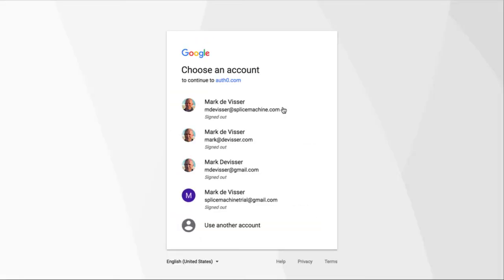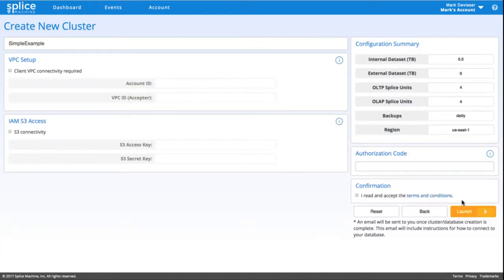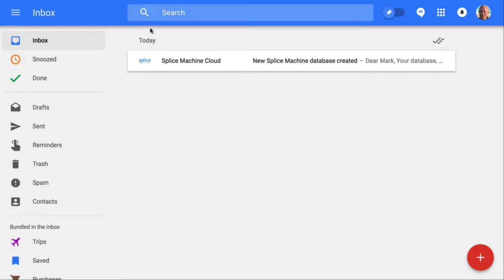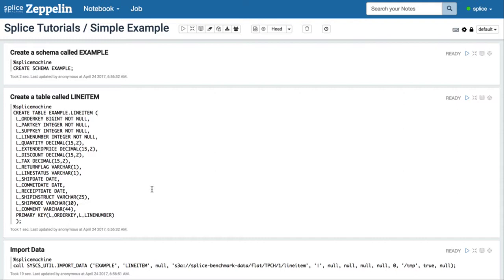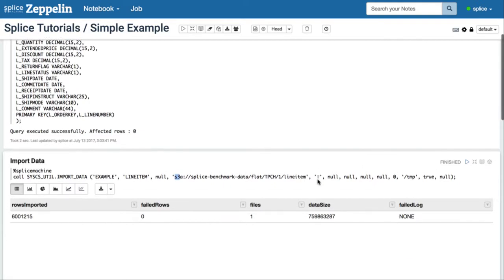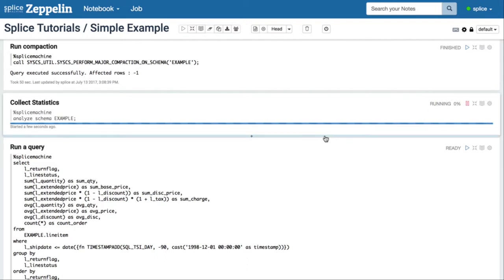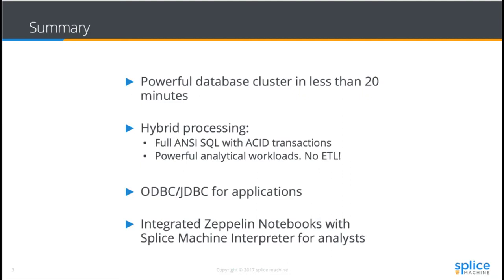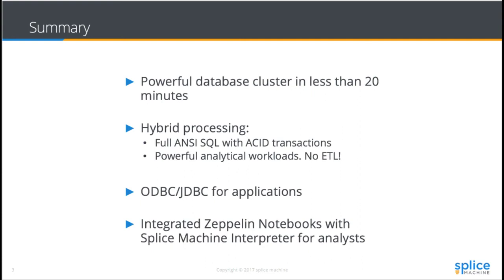Splice Machine Cluster Setup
See how you can set up a powerful RDBMS cluster with just a few clicks in less than 5 minutes.